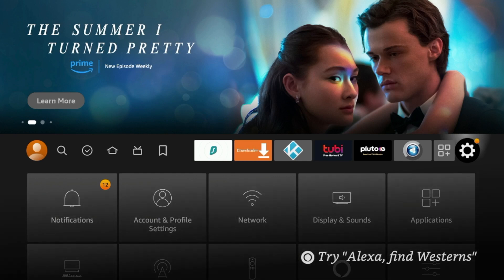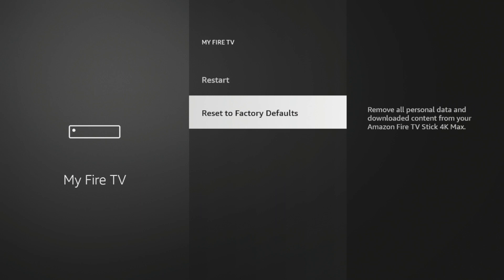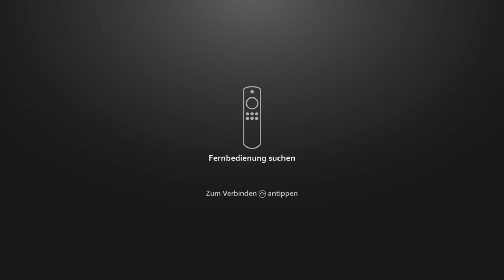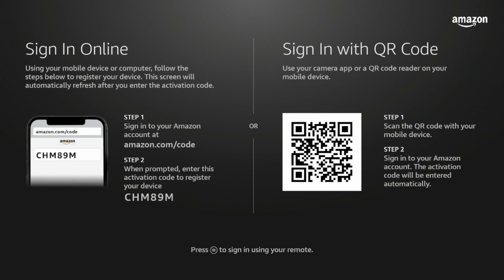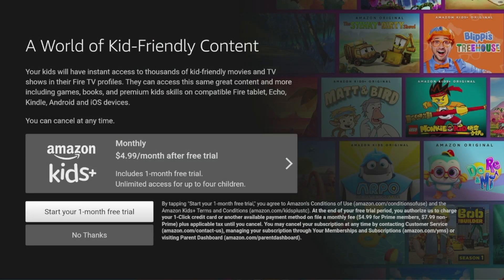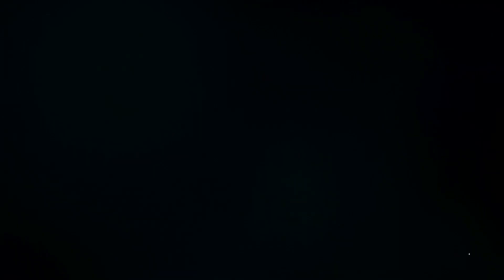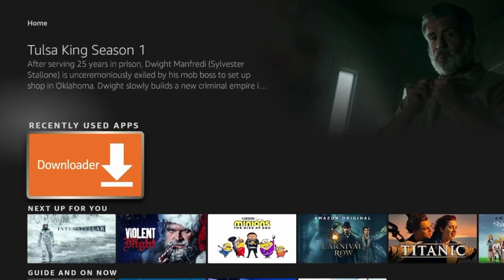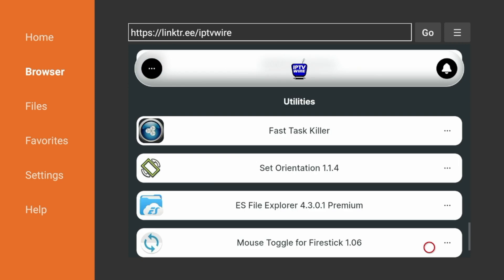How to Reset Your Amazon Firestick/Fire TV to Factory Settings + Bonus Setup Guide 🔥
This video shows how to Reset your Amazon Firestick or Fire TV device to Factory Settings.

Resetting your Firestick or Fire TV is a great way to improve device performance and increase processing speeds.

When you reset your Firestick or Fire TV to factory default settings, it will return to the same state when you first purchased it.

Following the tutorial on resetting your Firestick, I also show how to set up an Amazon Firestick and reinstall any deleted applications during the reset process.

Official details from Amazon